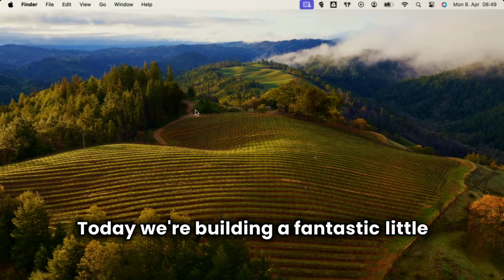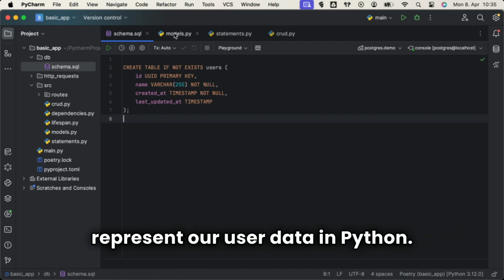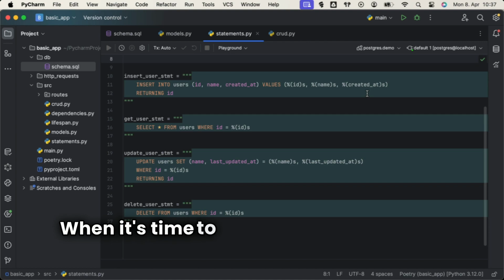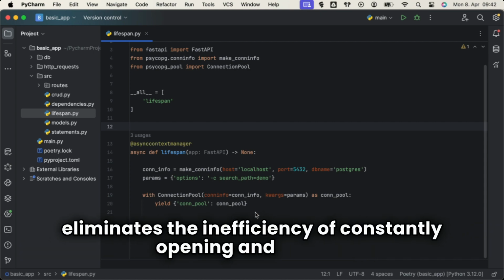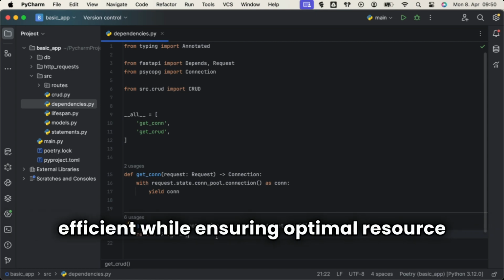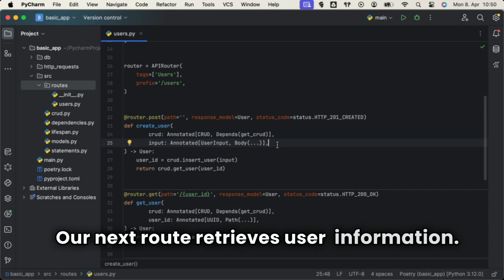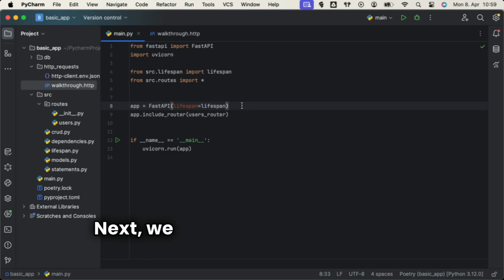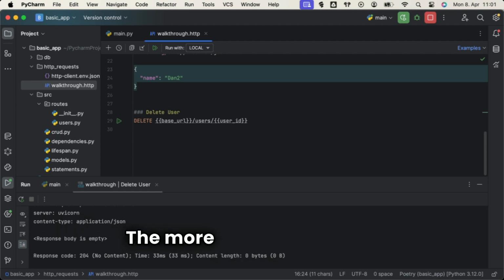FastAPI Crash Course: Build a PostgreSQL-Backed API in Minutes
In this fast-paced crash course, you'll learn the fundamentals of building a robust API backed by a PostgreSQL database using the power of FastAPI and Pydantic.
Here's what you'll learn:
* FastAPI Basics: Get started with FastAPI, a modern and efficient Python framework for building APIs.
* Pydantic Magic: Discover Pydantic for data validation and creating powerful data models for your API.
* PostgreSQL Integration: Learn how to connect FastAPI to a PostgreSQL database and perform CRUD operations (Create, Read, Update, Delete).
* Building a User API: Put your newfound knowledge to the test by building a basic user management API with functionalities like creating, retrieving, updating, and deleting users.
This crash course is perfect for beginners who want to quickly grasp the core concepts of building APIs with FastAPI and PostgreSQL.